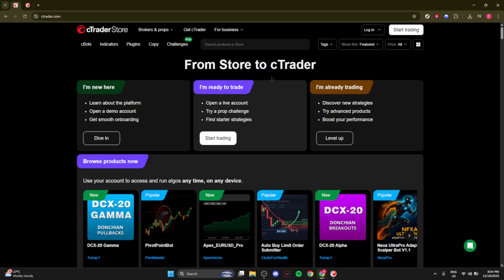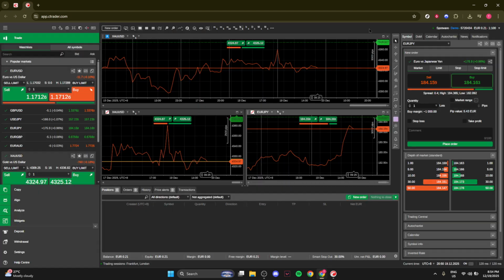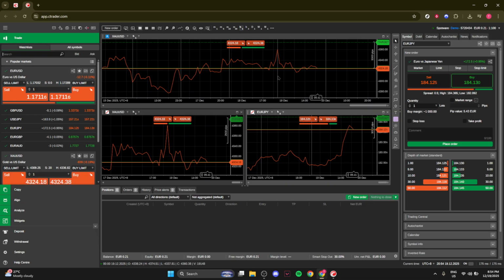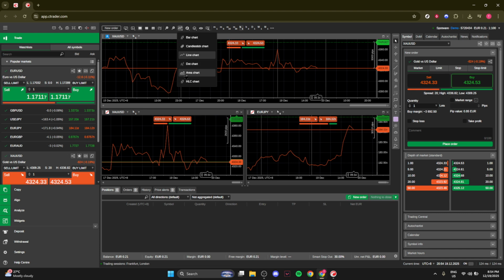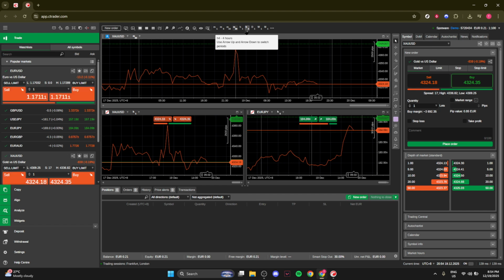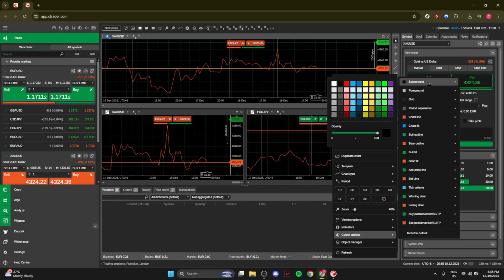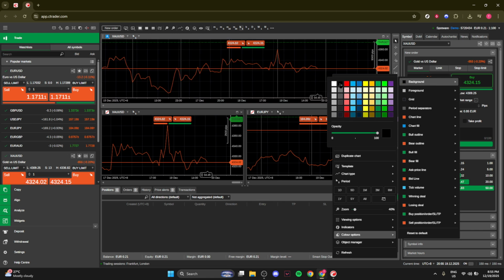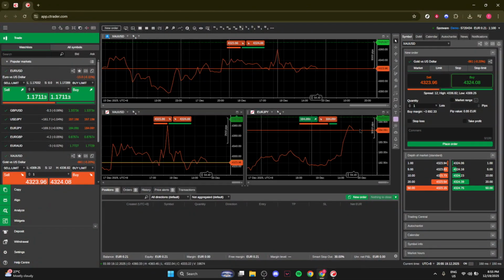How To Change Ctrader Chart Viewing Options [2026 Guide]